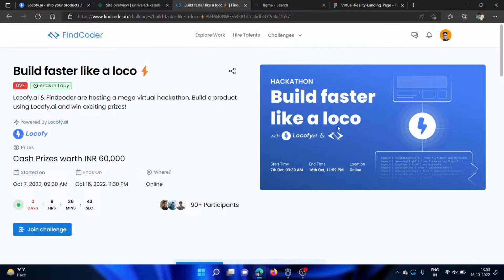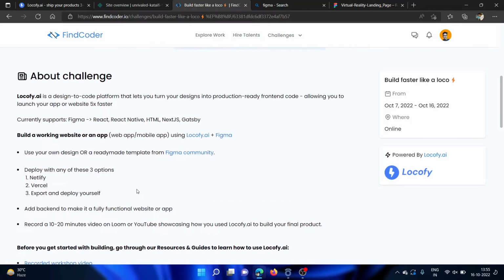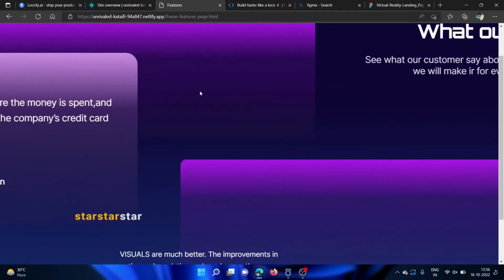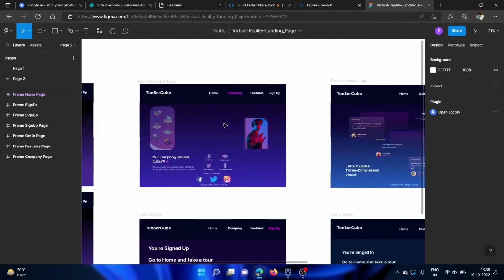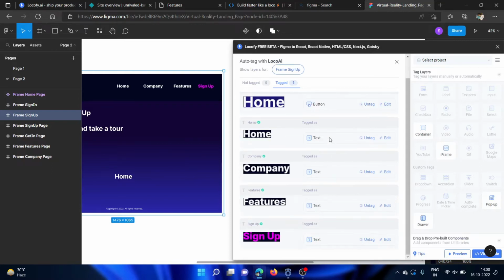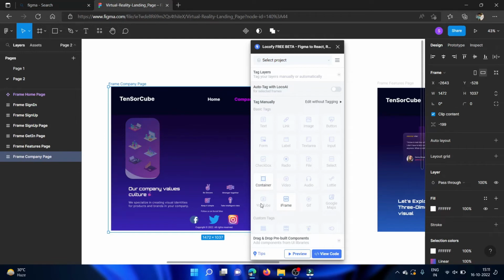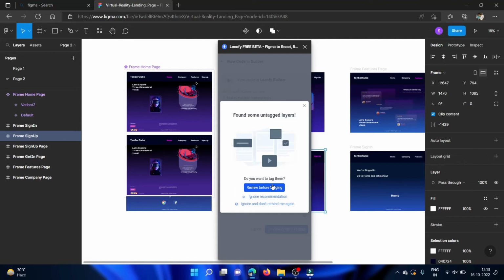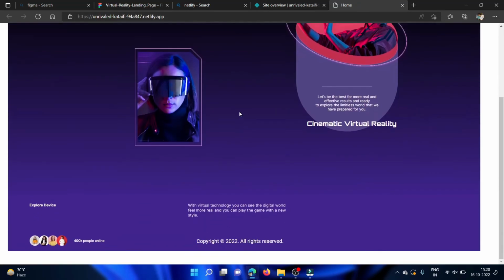MAKING LIVE LANDING PAGE BY HELP OF LOCOFY.AI || AI integrated developer's GAME CHANGER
Hi, Myself Soumyadeep Das Bhowmick.Today in this video I am gonna show you how can anyone make a beautiful-looking website out of the simple design from any designing software. Here In this video I've used the Figma community and make a professional landing page webpage design by using LOCOFY.AI  it has been transformed into the HTML, CSS(tailwind), and js framework and implemented with the help of the 'NETLIFY' which is basically a cloud platform, enables us to deploy any project live on the server. So for this project, I have implemented a Webpage.||